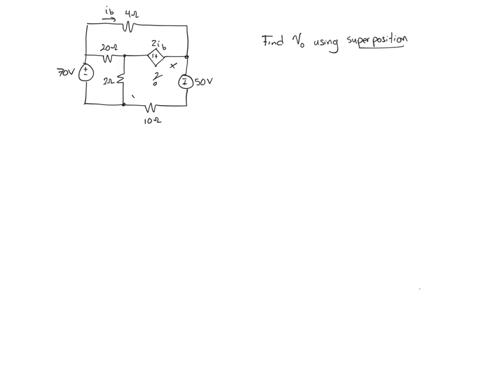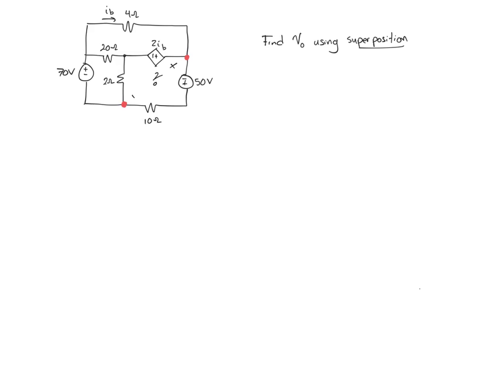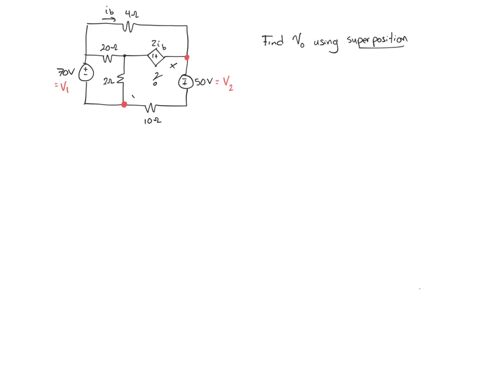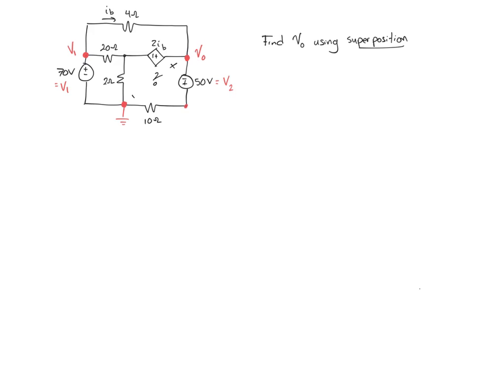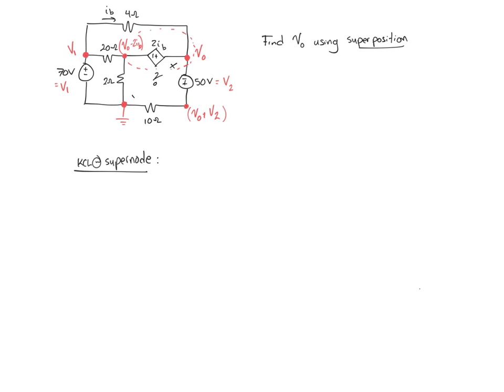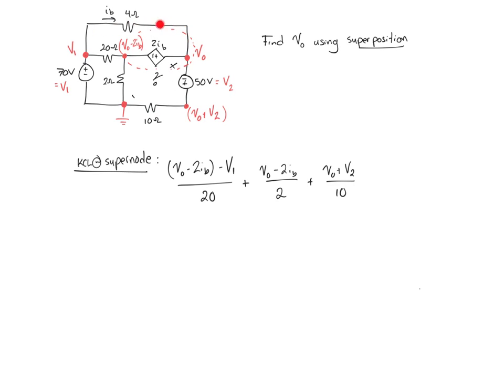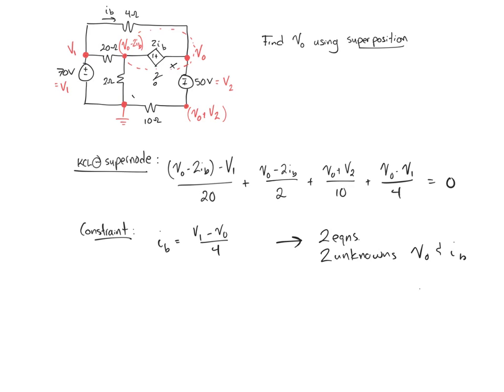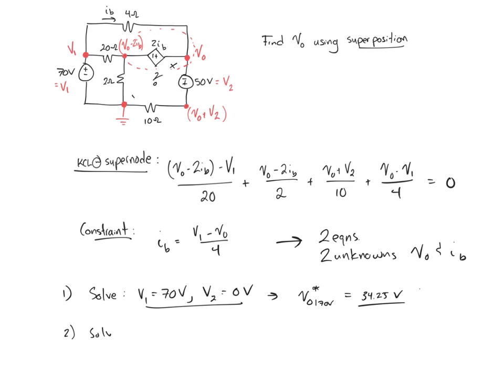Superposition Part 2: Dependent Source